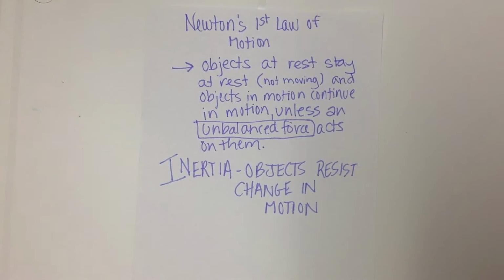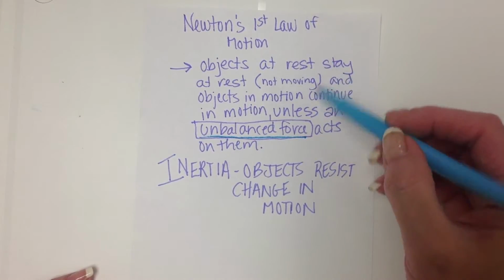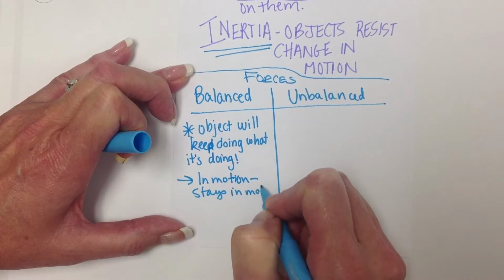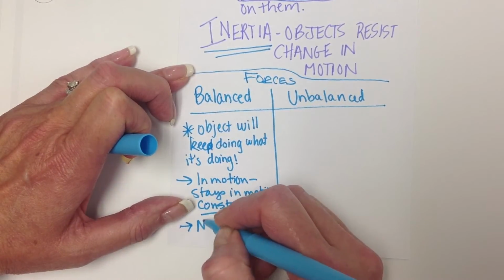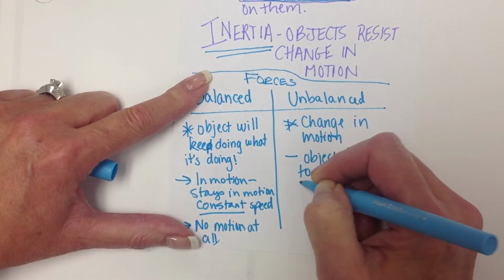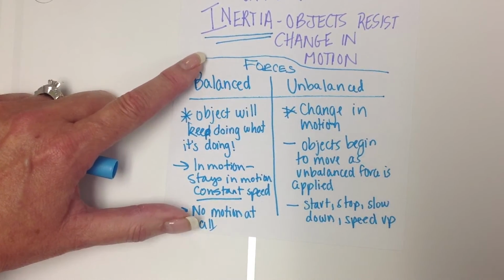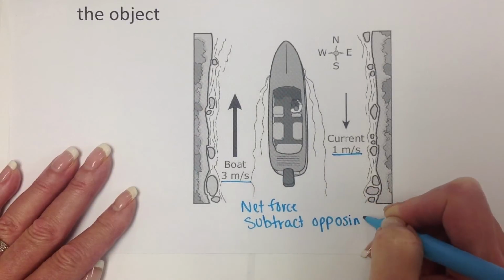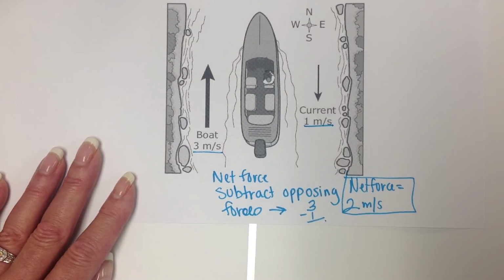Newton's 1st Law - Inertia